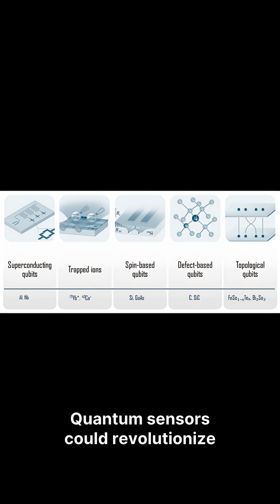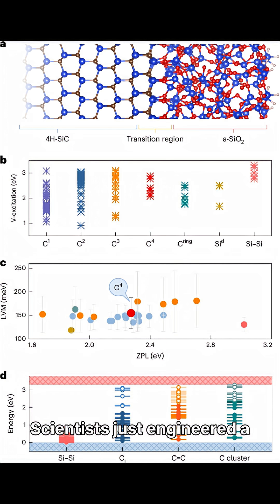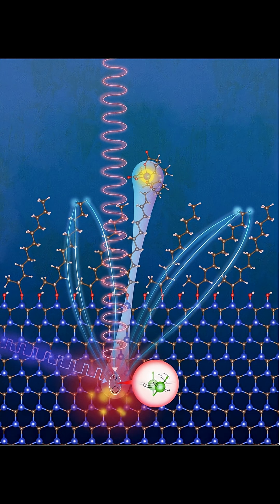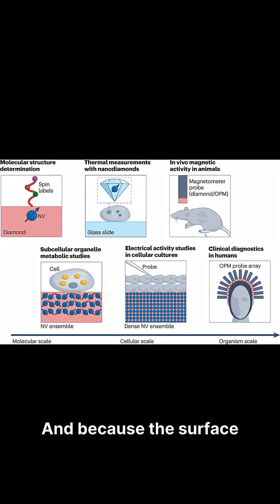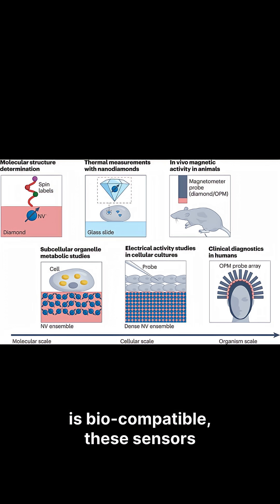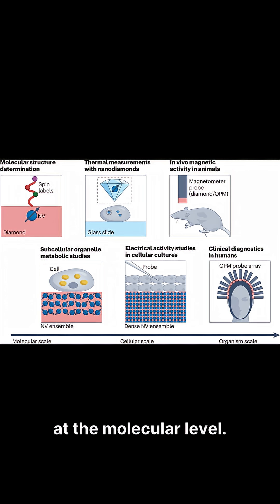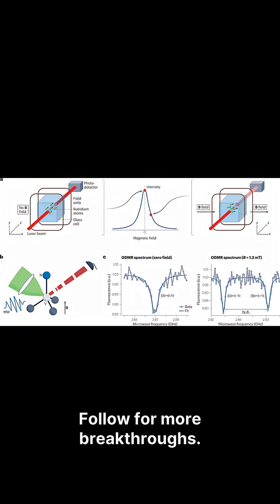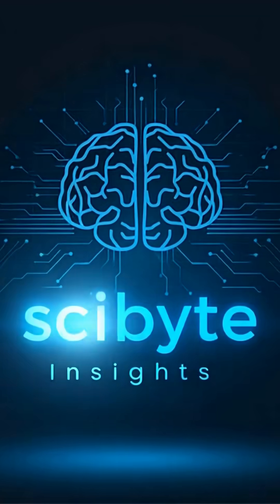This Quantum Sensor Could Be Implanted in Your Body Soon 🧬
Quantum sensors just got real. Scientists engineered a room-temperature quantum sensor using silicon carbide that's bio-compatible and could revolutionize medical diagnostics. This breakthrough solves the "noise problem" that's held back quantum sensing for decades.

Key Info:
✅ Operates at room temperature (no expensive cooling)
✅ Uses near-infrared light for detection
✅ Bio-compatible surface (can be implanted in living tissue)
✅ Detects magnetic fields and chemical signals at the nanoscale
✅ Applications: cancer detection, real-time molecular monitoring, nanoscale NMR

The Breakthrough:
Researchers from HUN-REN Wigner Research Center and collaborators created a new bio-inert surface that suppresses noise from unwanted charges and spins. This allows quantum defects (divacancies) just nanometers below the surface to detect external signals with high precision—even in biological environments.

💬 Drop a comment: What would you use a quantum sensor for?
📲 Share this with someone who loves cutting-edge science